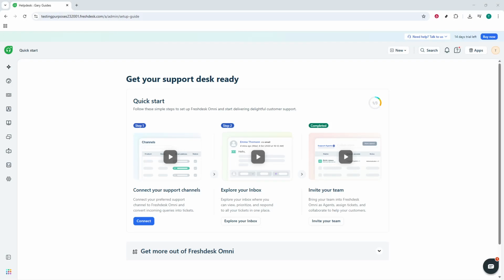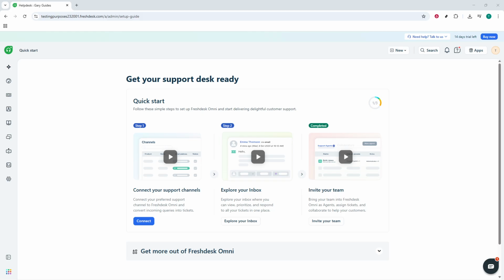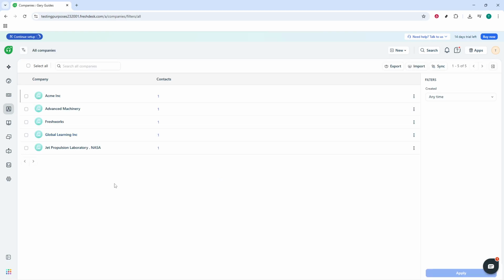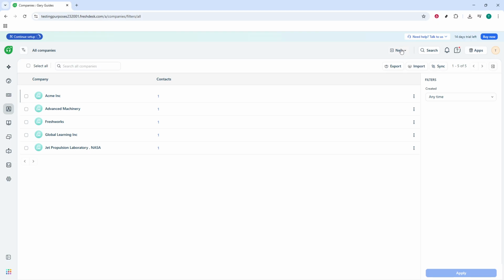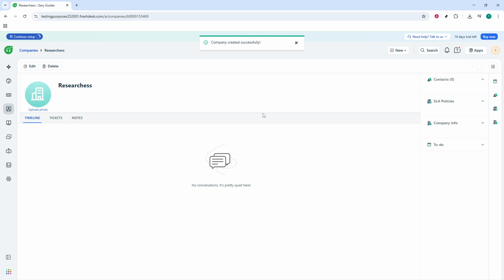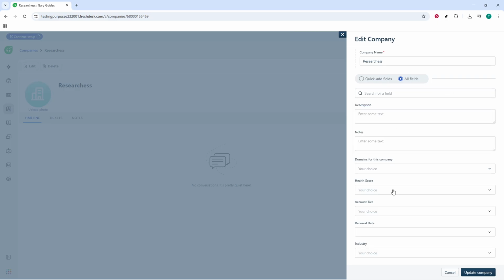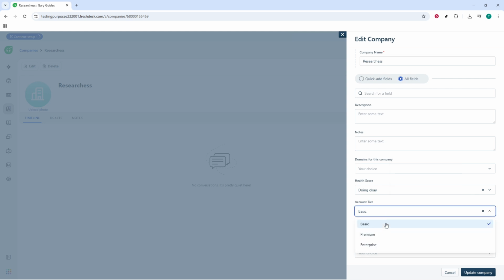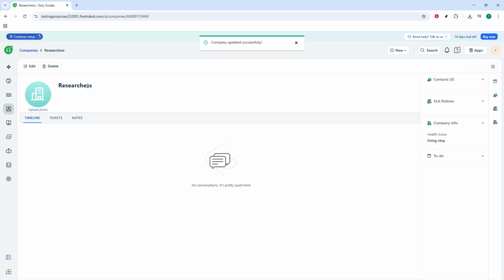How To Create A Company In Freshdesk [Quick Start]